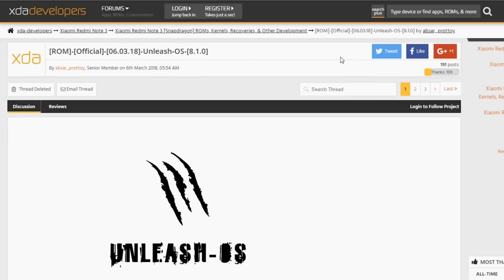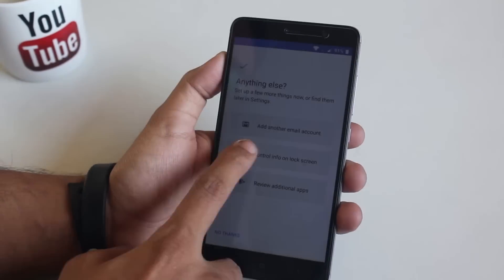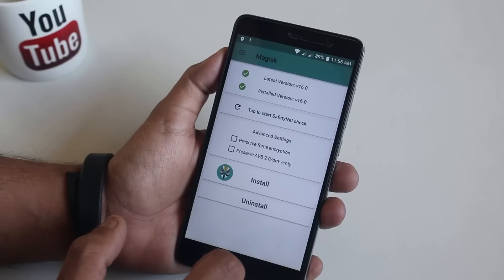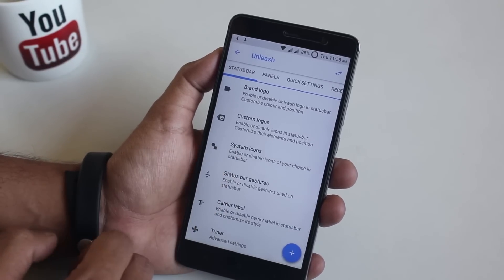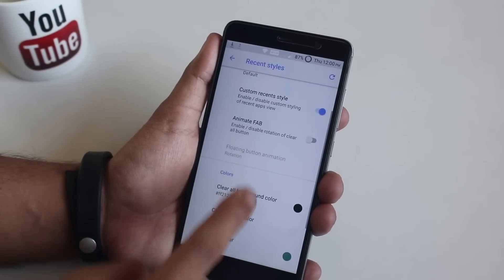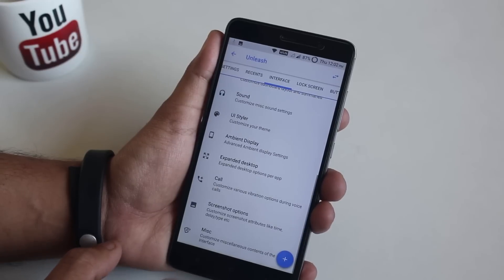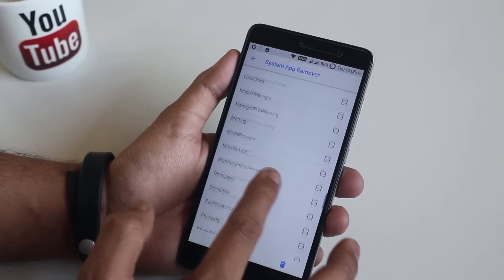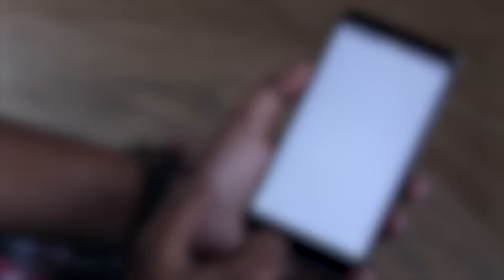Unleash-OS [Oreo 8.1] On Redmi Note 3! How Is It? 😍